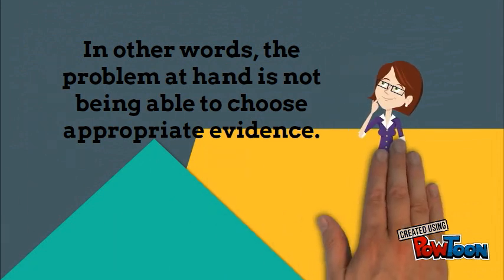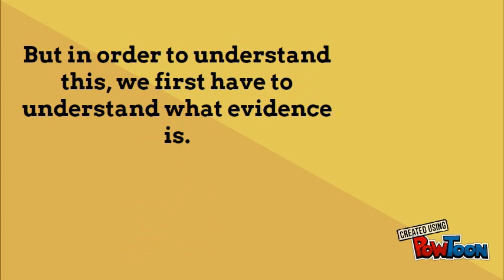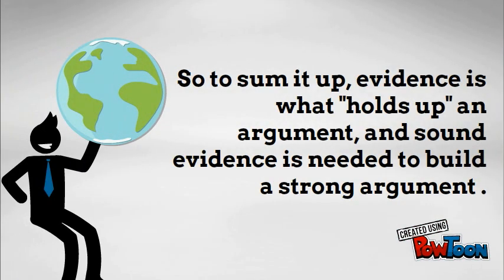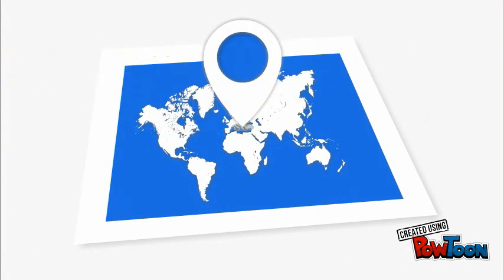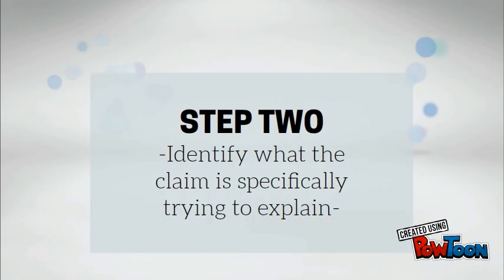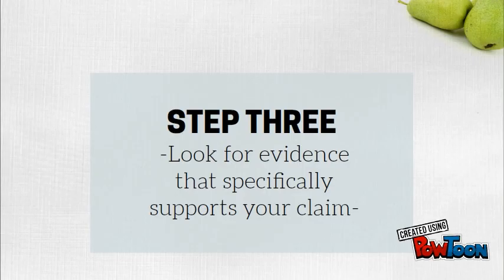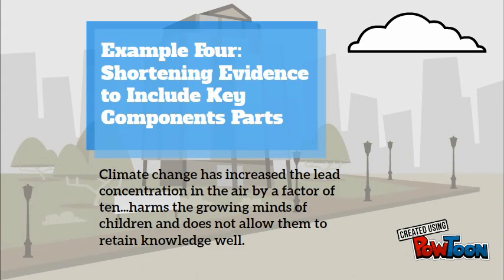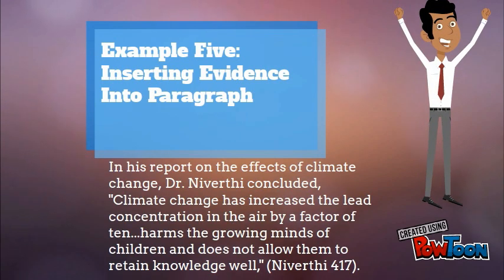Choosing Appropriate Evidence